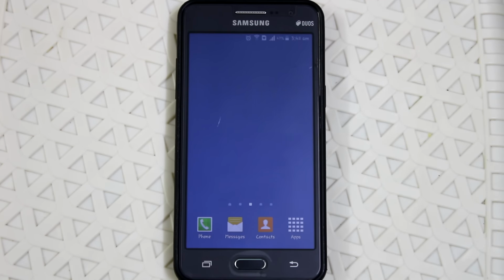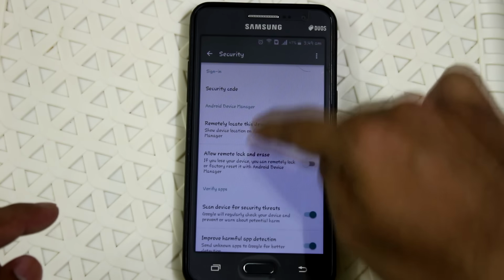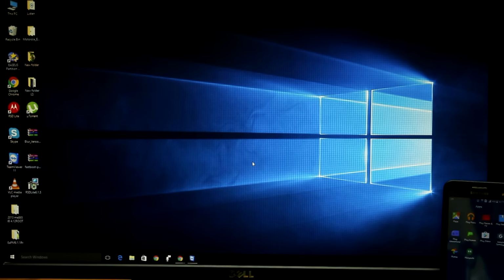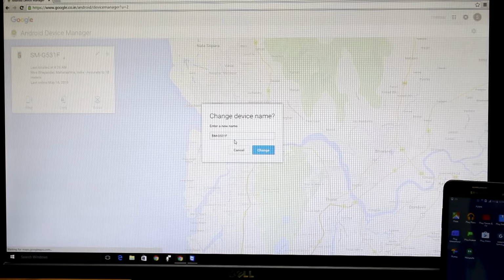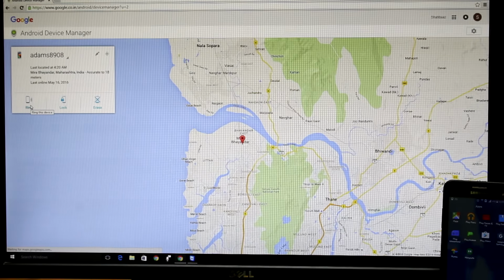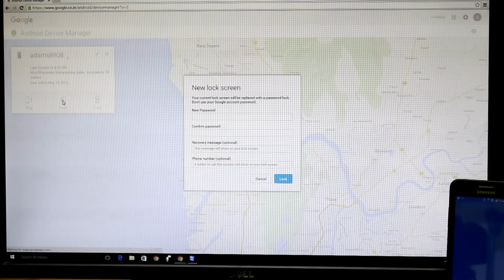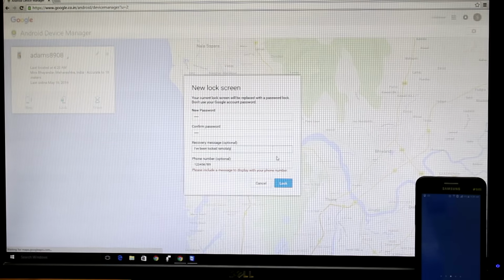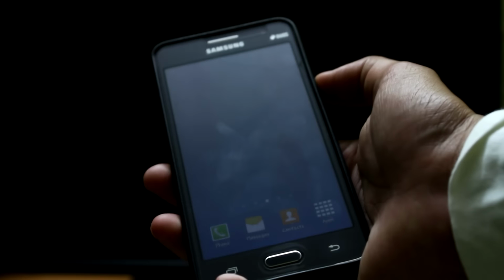How to lock Android Device remotely if Lost.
Please follow the instructions carefully, Erase will factory reset your Device. Please watch the complete video in order to get the proper result.